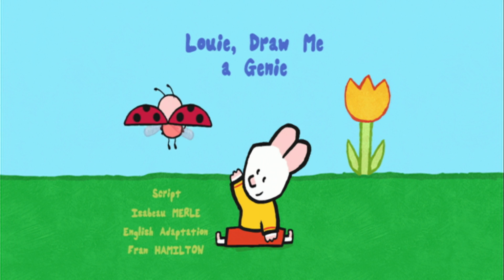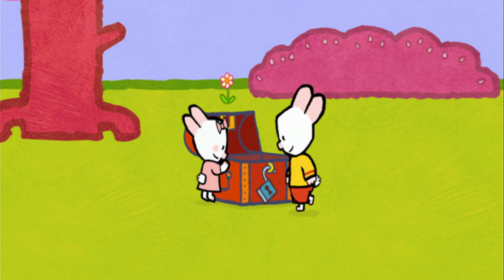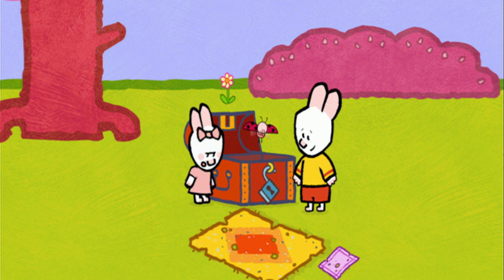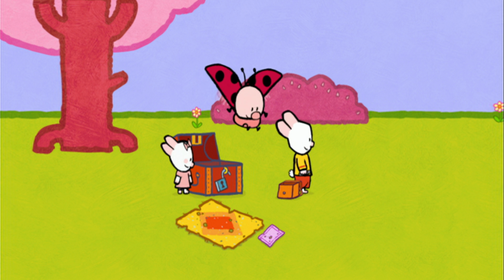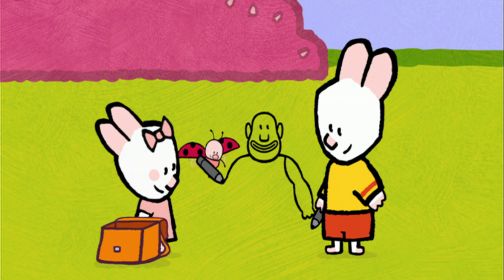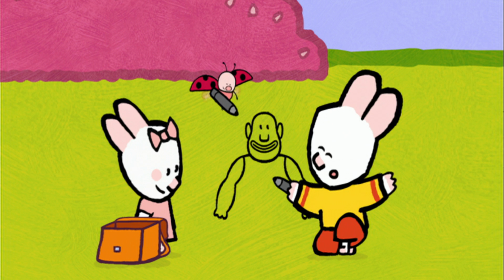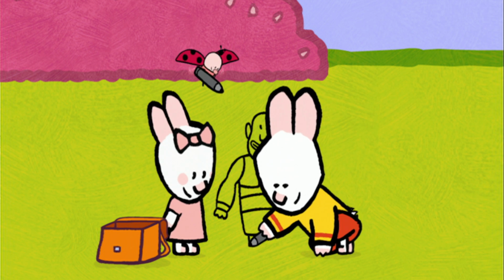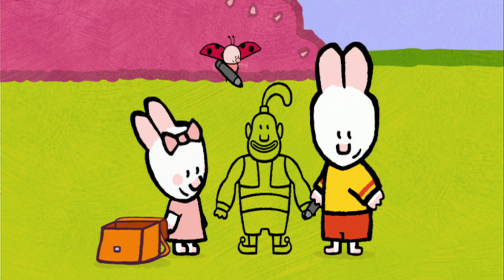Louie, draw me a genie | Learn to draw cartoon for kids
Watch Louie draw me, children’s favorite animated serie cartoon to learn how to draw! With this cartoon, kids aged from two to four will follow Louie and Yoko’s exciting adventures and practice their drawing while having fun!

Louie, draw me a Pigeon.
Louie and Yoko have organised a huge tea party for all their friends, but Yoko’s forgotten to post the invitations! How will they tell their guests in time? Louie has an idea: He draws a carrier pigeon to deliver the invitations in the beat of a wing!